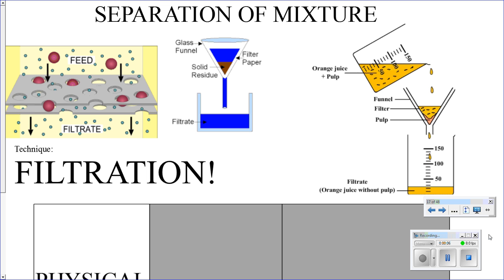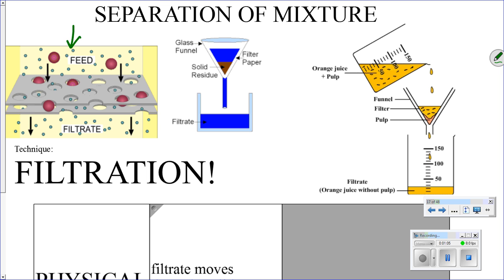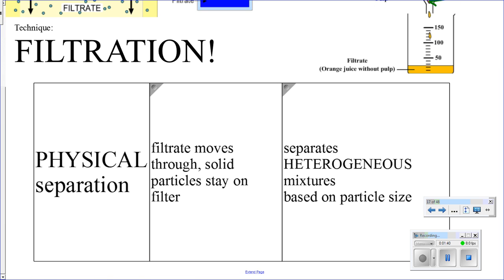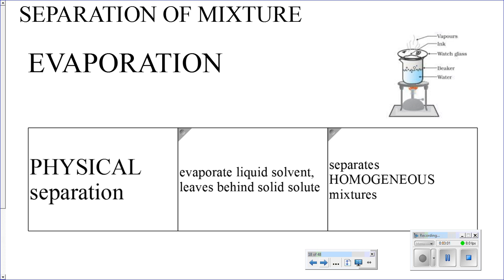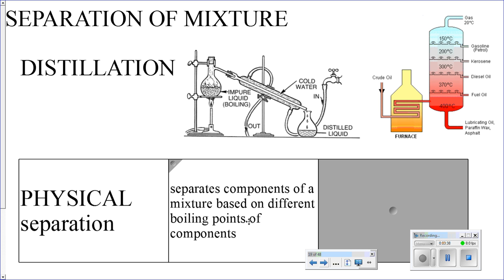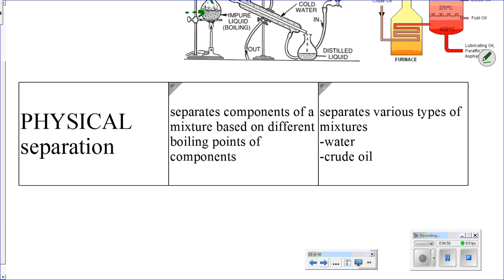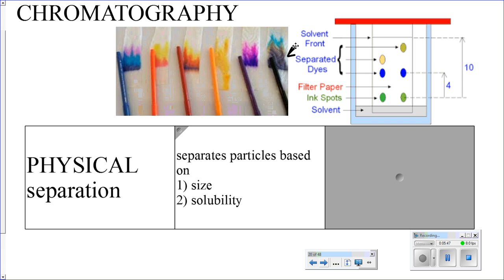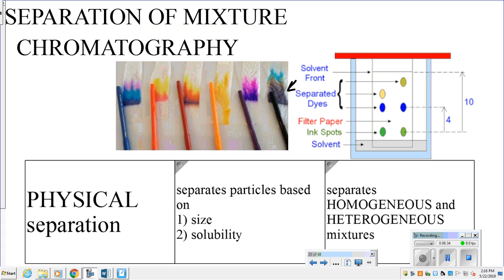Separation of a Mixture